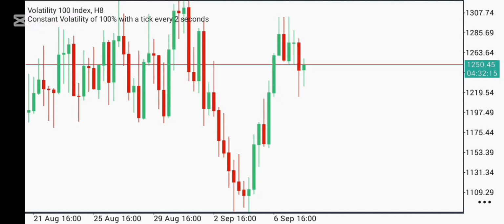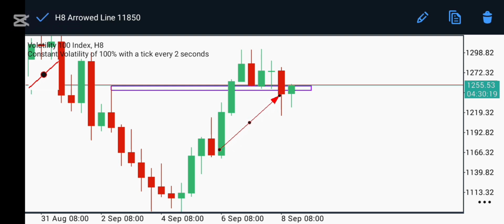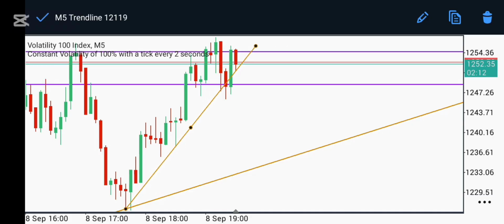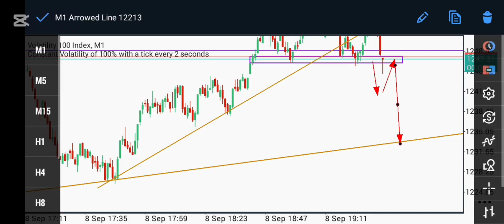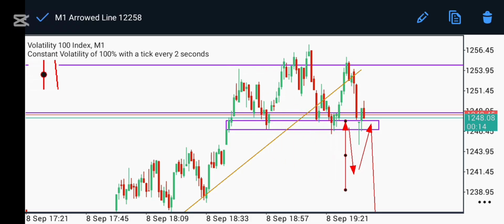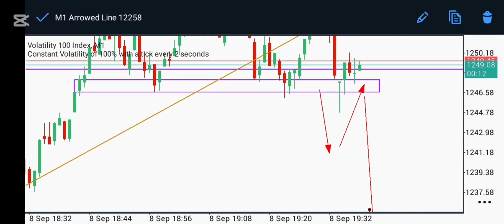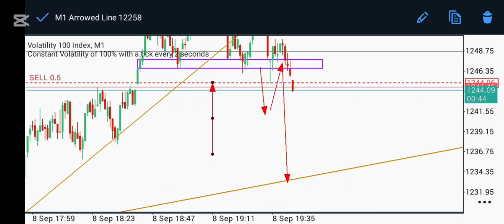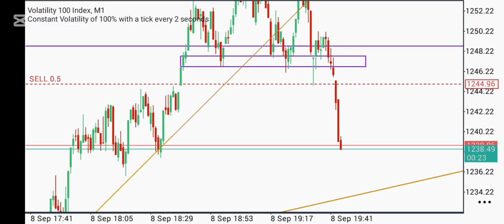The only indicator that guarantees steady profit